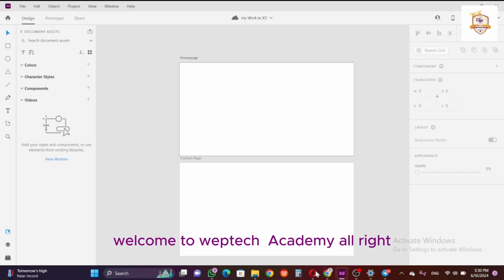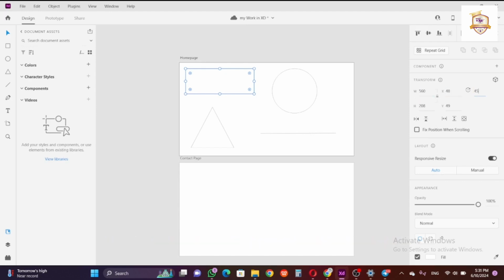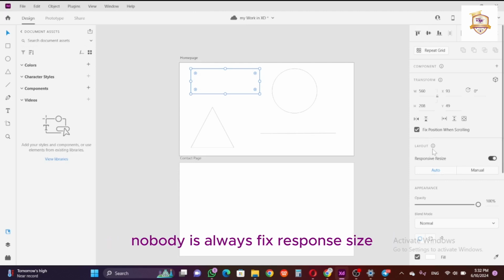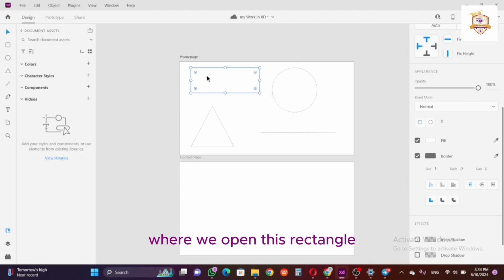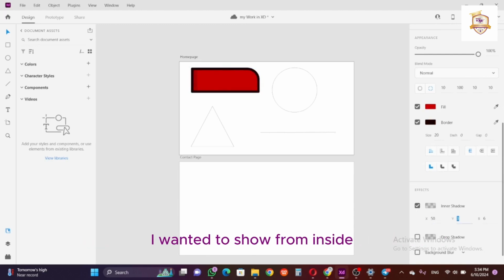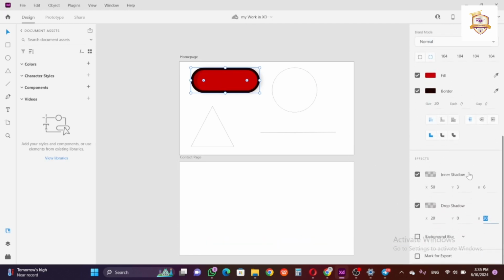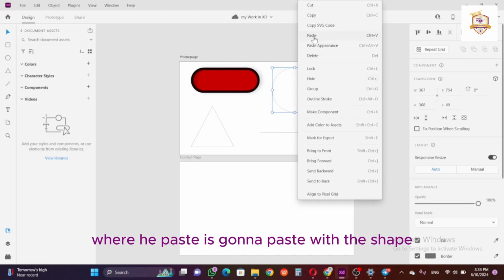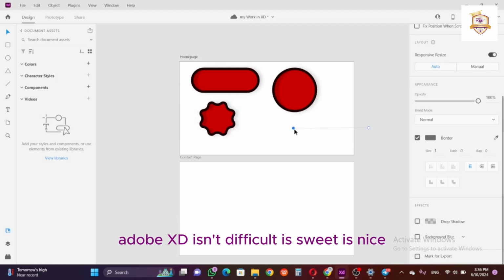shapes in Adobe XD | Ui/Ux Design | WepTech Academy